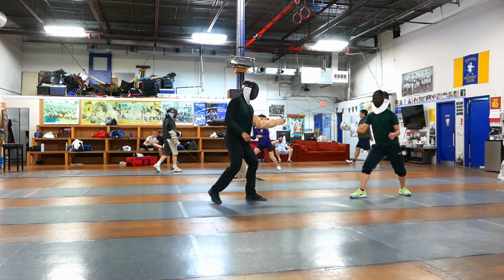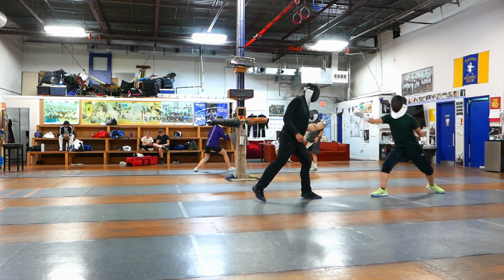3 Ways to Score with Blade-Take | Must Know for Pistol Grip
This is a super classic pistol grip lesson. Set up a take/bind and execute one of three possible outcomes.